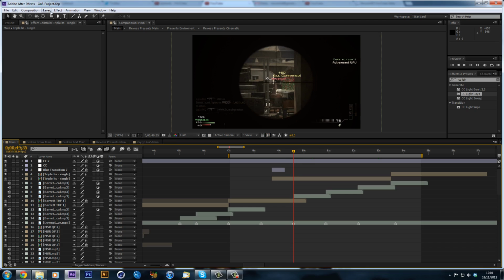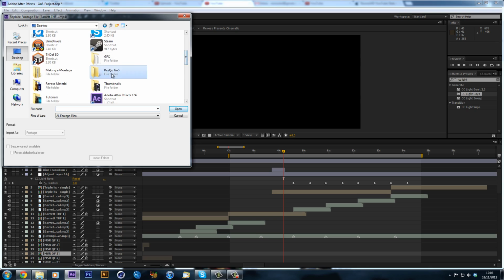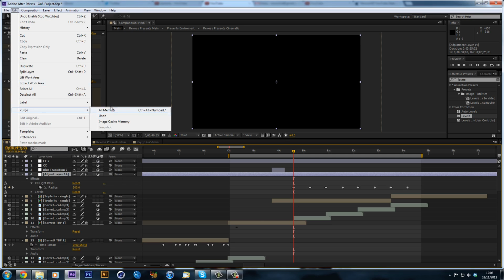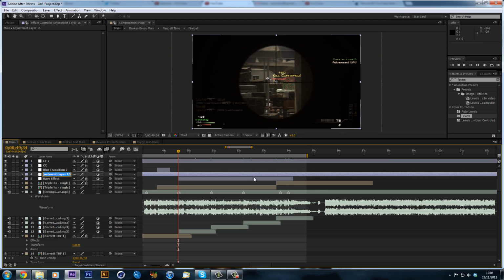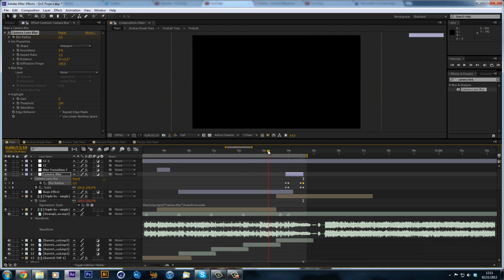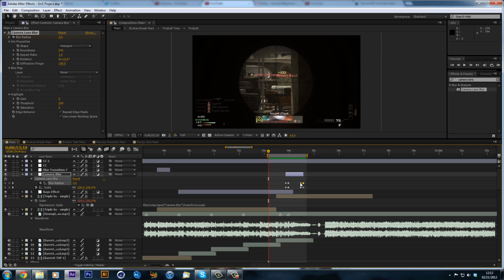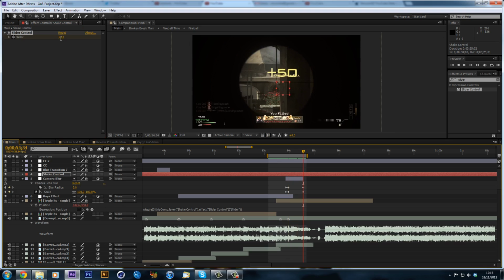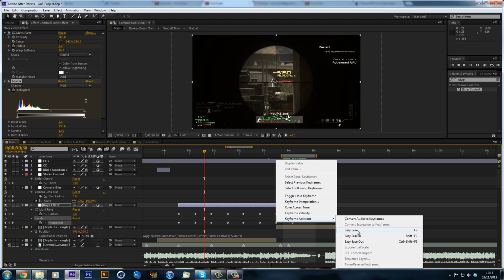Making a Montage - Episode 11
Some cool effects I was just experimenting with and I think I will be probably be keeping. There is not a lot more I can really do because now I just need to push on and sync up all the clips, but tomorrow I will be probably be uploading a tutorial on twixtor syncing as requested. Hope you enjoy!
Alex

Song: Arkasia - Pandemonium